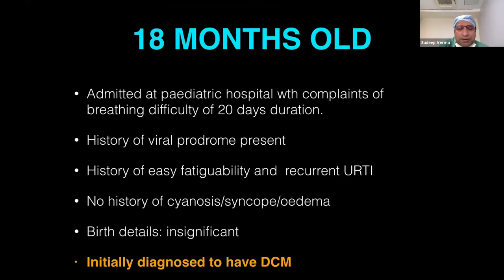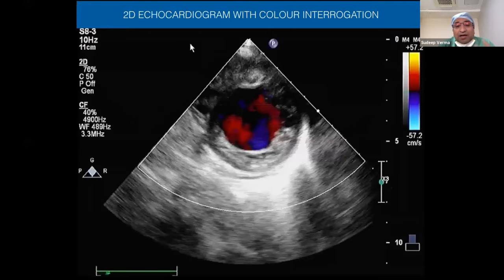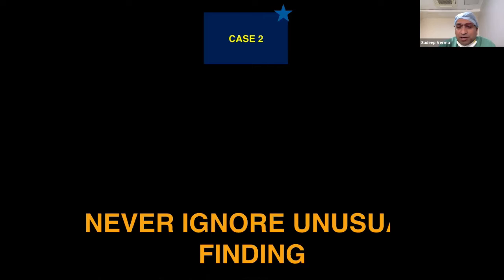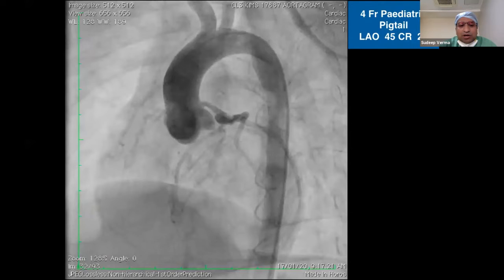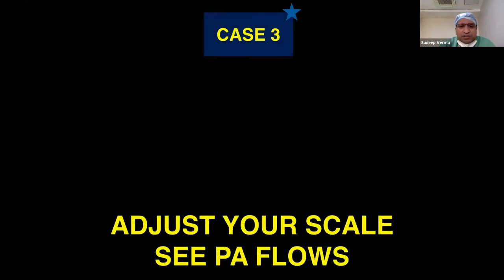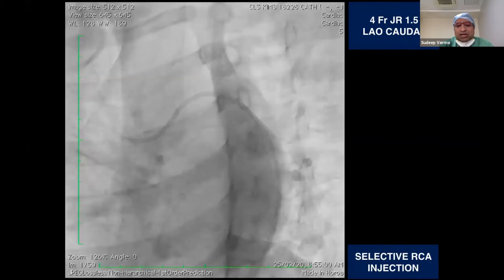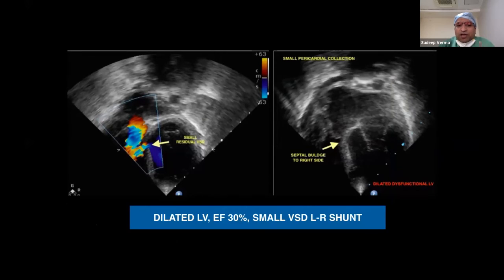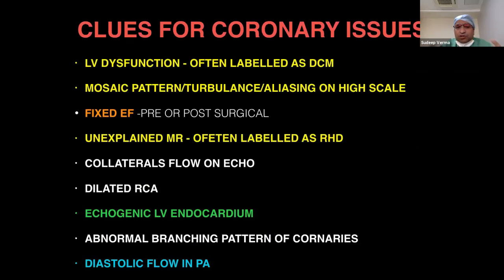91 23 Oct Unusual congenital coronary abnormalities in children Clues on echocardiographic examinat